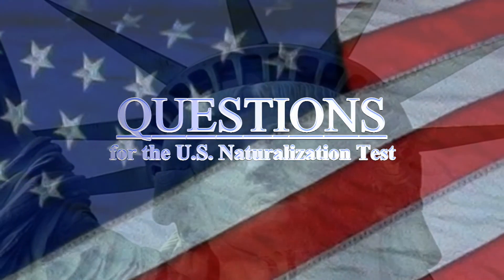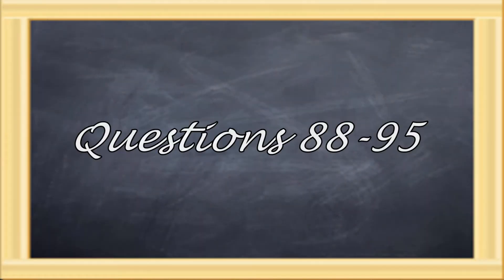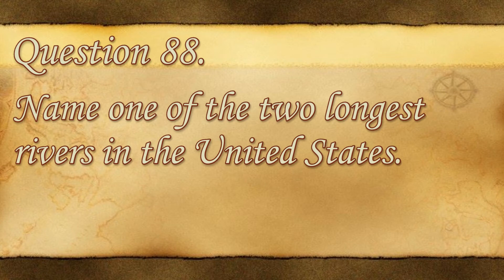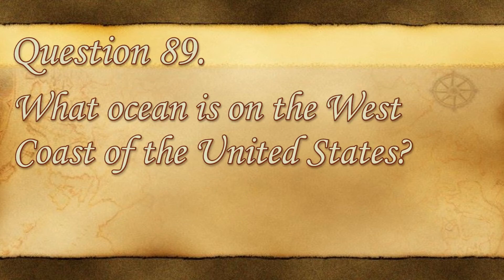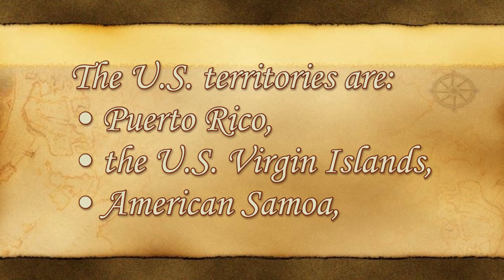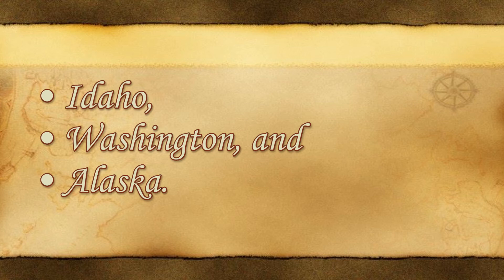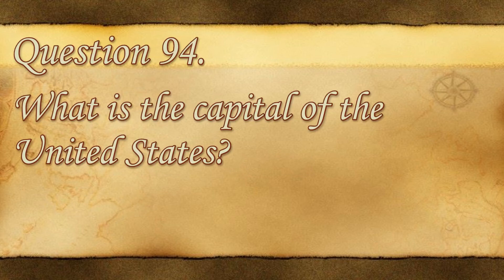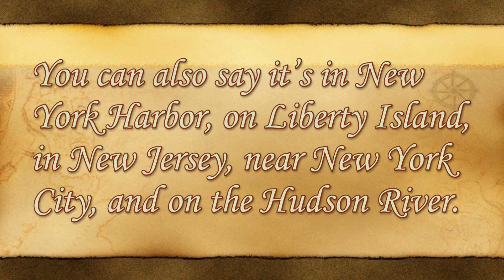100 Civics Questions for the US Naturalization Test: Questions 88 - 95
Twenty-sixth in a series on the civics questions for the US Naturalization Test.

Q88. Name one of the two longest rivers in the United States.
A88.  The two longest rivers in the United States are the Missouri River and the Mississippi River.

Q89. What ocean is on the West Coast of the United States?
A89.  The ocean on the West Coast of the United States is the Pacific Ocean.

Q90. What ocean is on the East Coast of the United States?
A90.  The ocean on the East Coast of the United States is the Atlantic Ocean.

Q91. Name one U.S. territory.
A91.  The U.S. territories are:
• Puerto Rico,
• the U.S. Virgin Islands,
• American Samoa,
• the Northern Mariana Islands, and
• Guam.

Q92. Name one state that borders Canada.
A92.  The states that border Canada are:
• Maine,
• New Hampshire,
• Vermont,
• New York,
• Pennsylvania,
• Ohio,
• Michigan,
• Minnesota,
• North Dakota,
• Montana,
• Idaho,
• Washington, and
• Alaska.

Q93. Name one state that borders Mexico.
A93.  The states that border Mexico are:
• California,
• Arizona,
• New Mexico, and
• Texas.

Q94. What is the capital of the United States?
A94.  The capital of the United States is Washington, D.C.

Q95. Where is the Statue of Liberty?
A95.  The Statue of Liberty is located in New York.  You can also say it’s in New York Harbor, on Liberty Island, in New Jersey, near New York City, and on the Hudson River.

Future videos will be forthcoming.